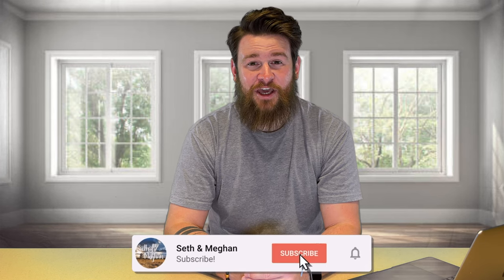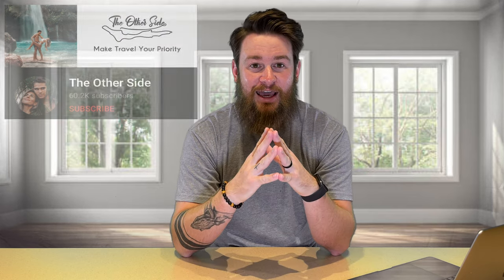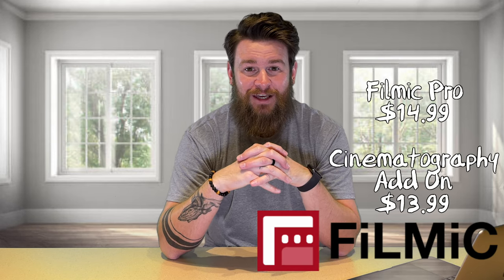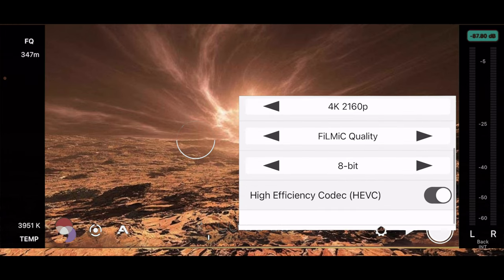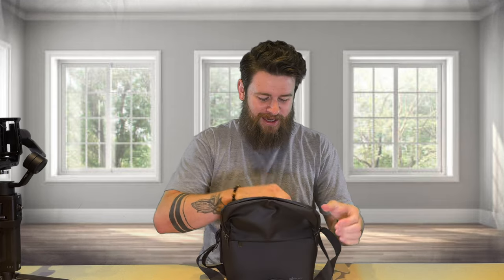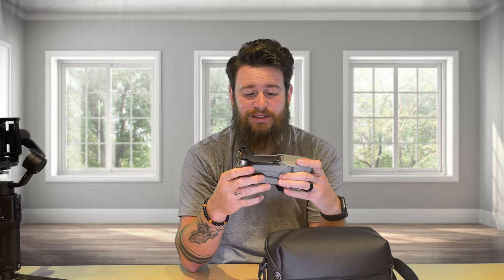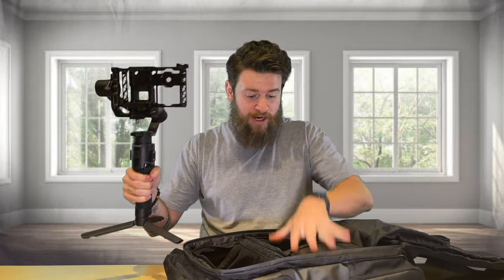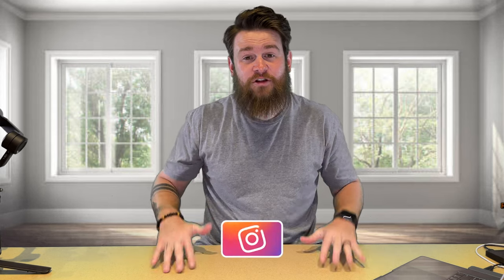How To Make iPhone Travel Videos | Tips + Gear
Hey friends,
For 6 months now we having been filming all of our travel vlogs with the iPhone 12 Pro Max! We absolutely love filming with the iPhone because it makes travel vlogging so much easier and less noticeable.

Our Denver Airbnb

🎧 Where our music and sounds come from

👚🩳 Brands we love
If you want to support us and a company that takes eco-friendly living seriously then check out The Great North.

00:17 - Intro
00:51 - What's Next?
01:26 - Affiliate Disclaimer
02:47 - Brainstorm
06:57 - Planning the trip/shots/gear
09:21 - Finding the right sound
12:05 - How we get the best iPhone footage
17:43 - What gear we travel with
18:45 - Final comments